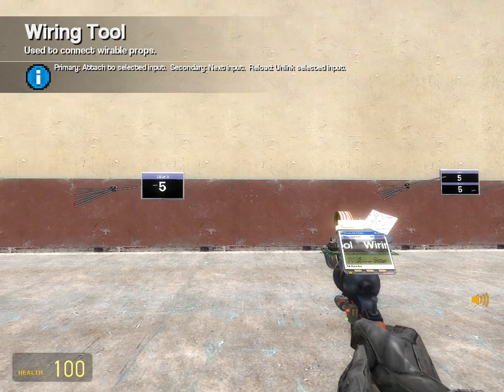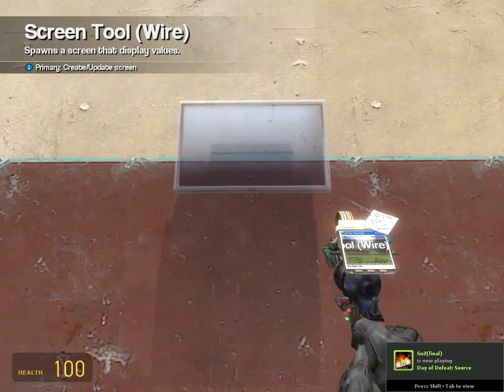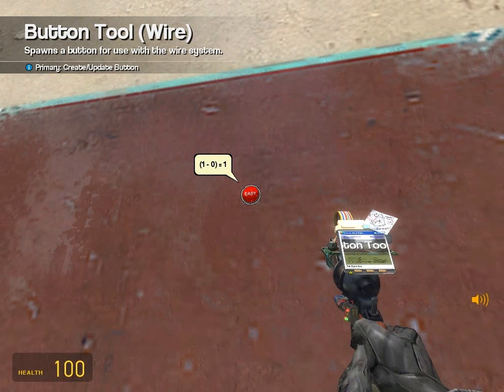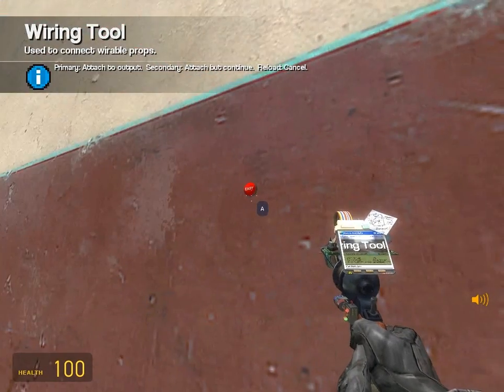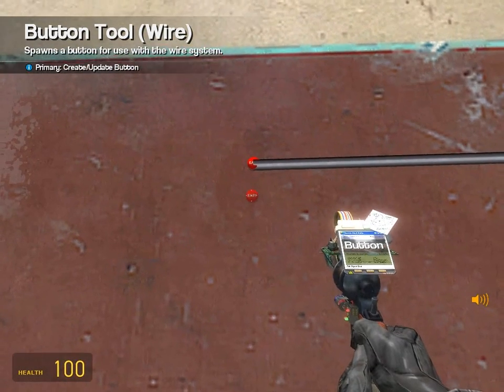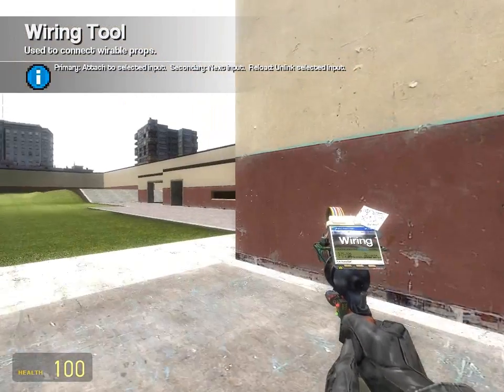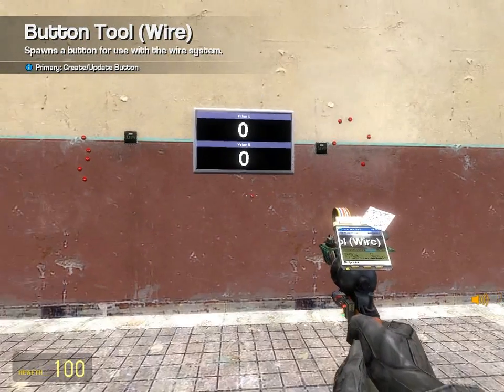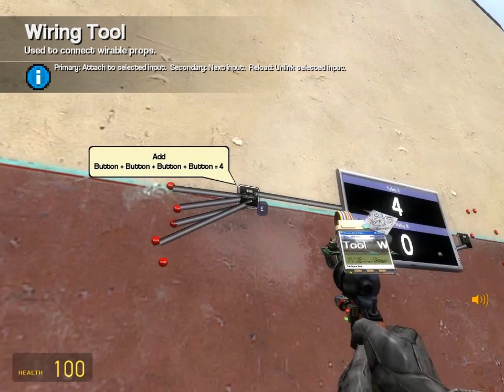Garrys Mod Tutorial: Wired Scoreboard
Teaching you how to make a wired scoreboard in Garrys Mod.

REQUIRED: GMOD, Wire Mod